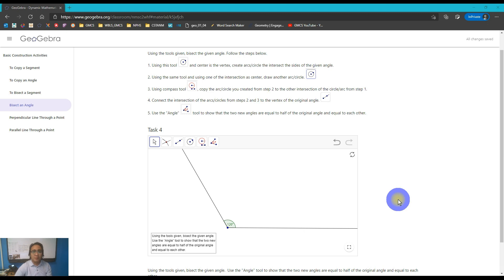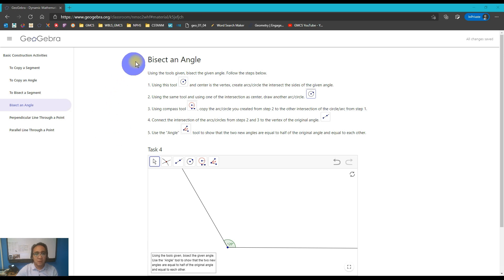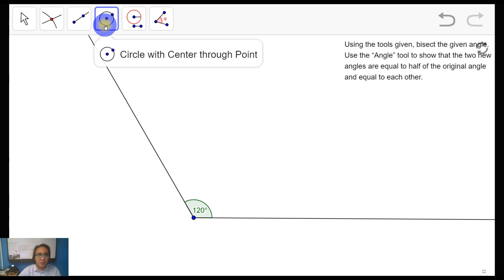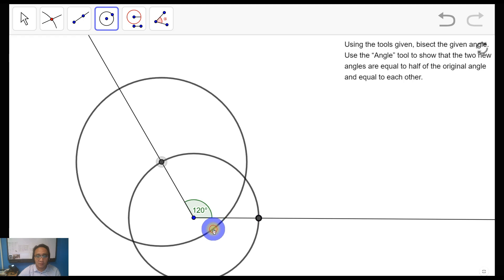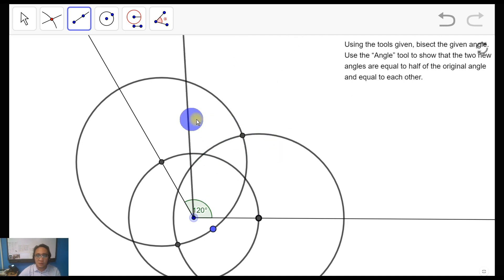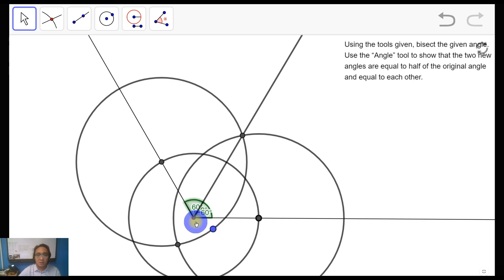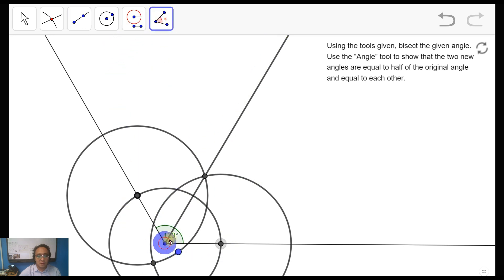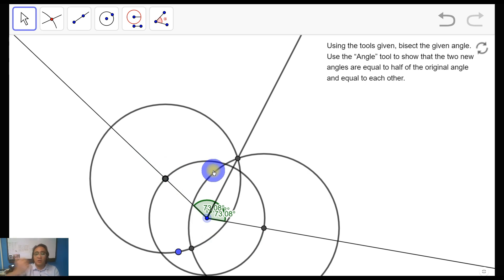How to Bisect a Given Angle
Basic Construction in Geometry
Construction an Angle Bisector of a Given Angle
Basic Geometry Construction Activities.